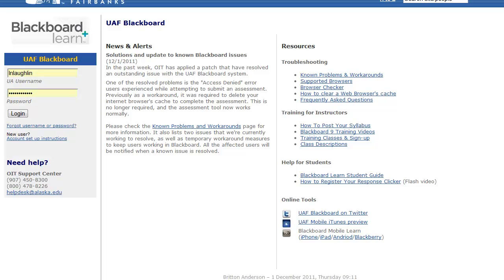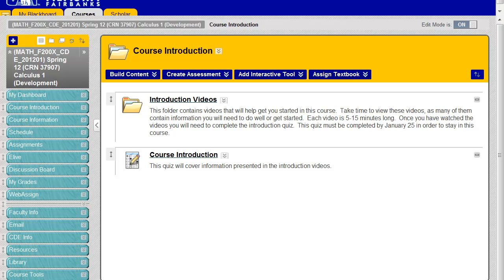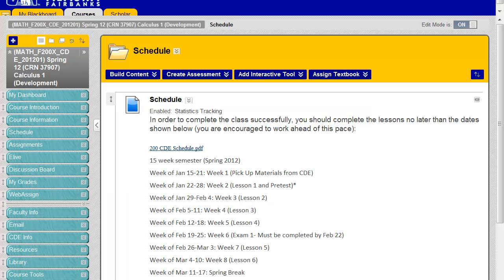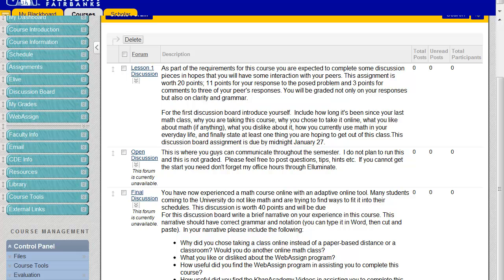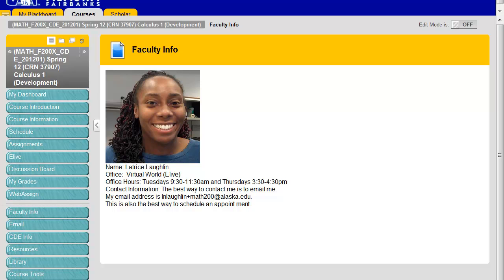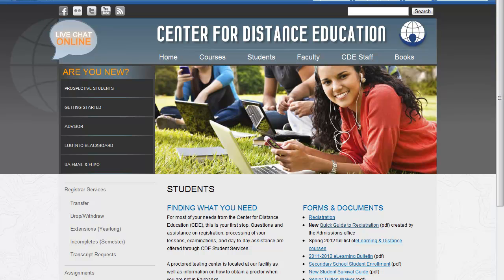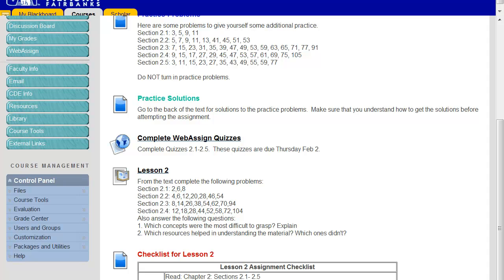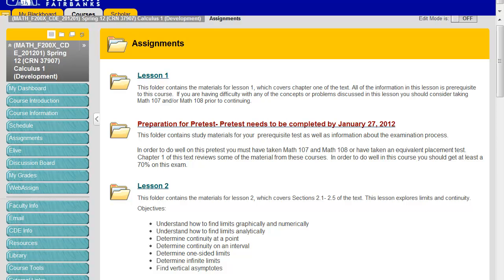M200 Blackboard Intro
This video shows basic Blackbaord navigation for the Math 200 Online course.